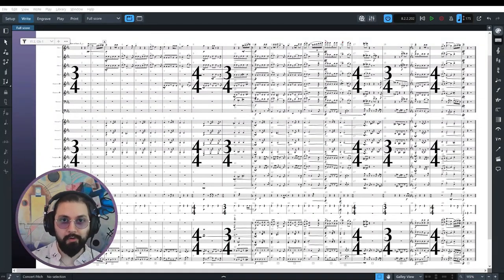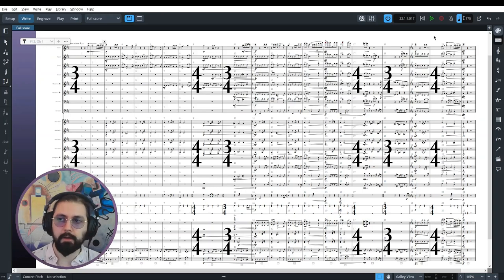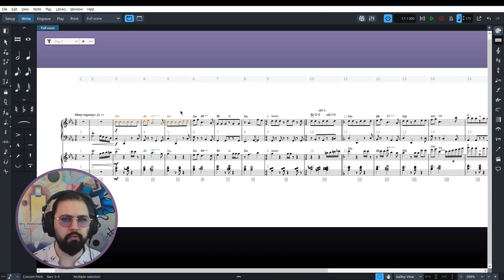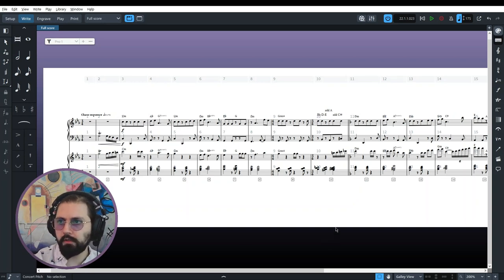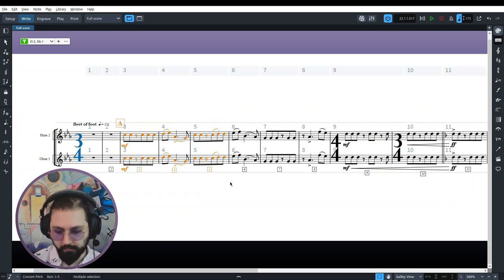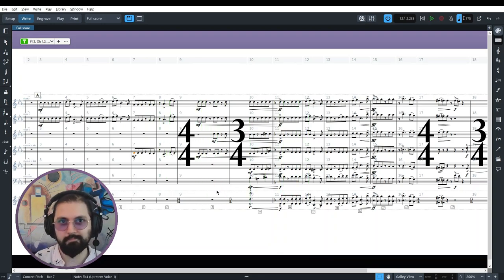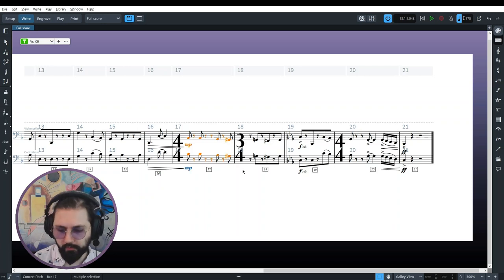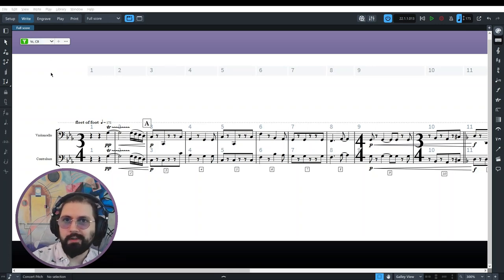An Adventure Chase Sequence - Inside My Orchestration!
In this talk-thru, we'll be looking at a short n' sweet action-adventure cue for orchestra. I went from melody-only to full arrangement in just a weekend, but the results are definitely successful! Join me on a guided tour through the inner workings of this quick piece.